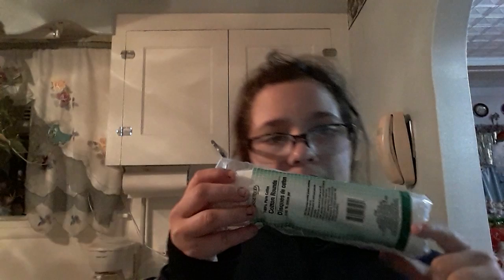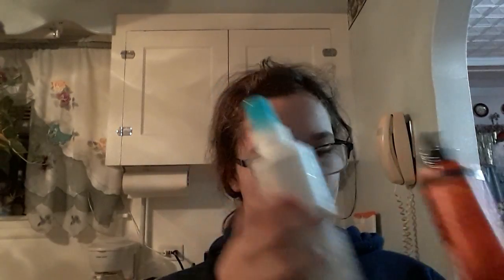Vlogmas day 8